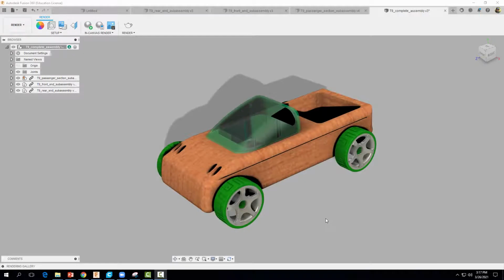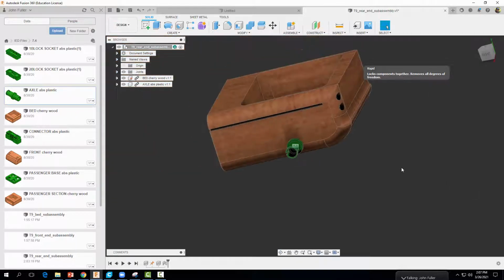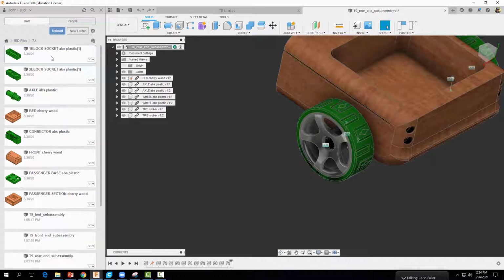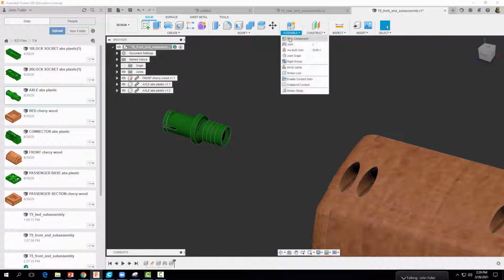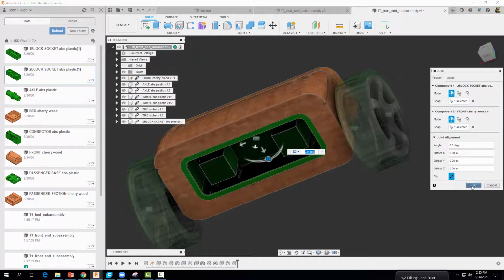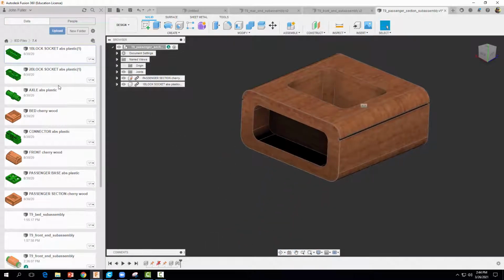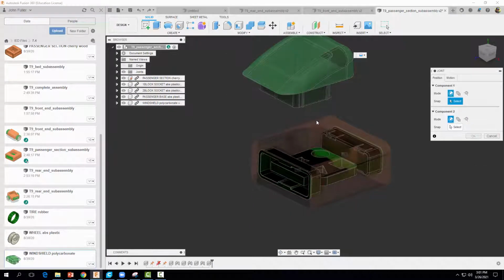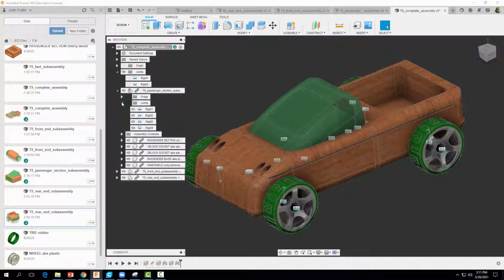Assembling the T9 Automoblox Toy Car with Fusion 360